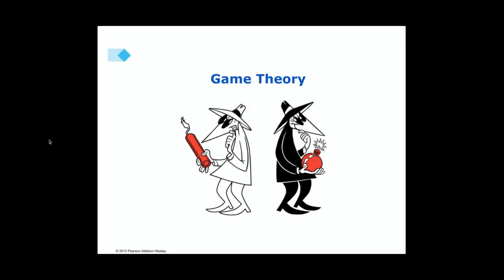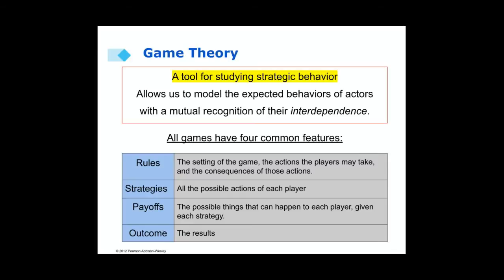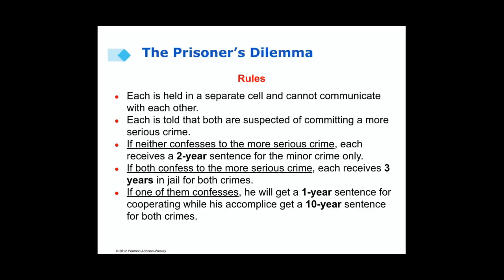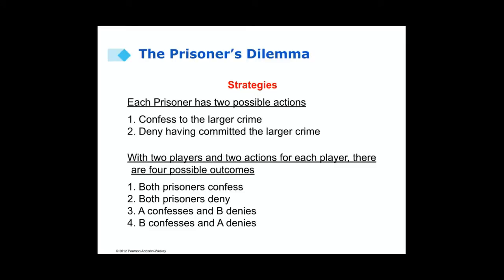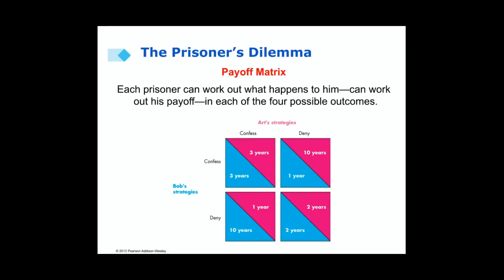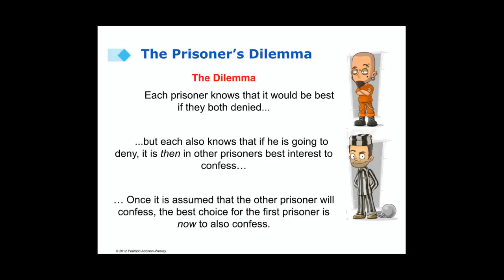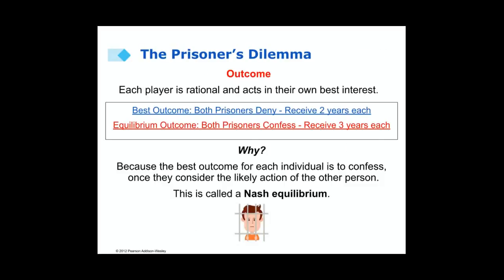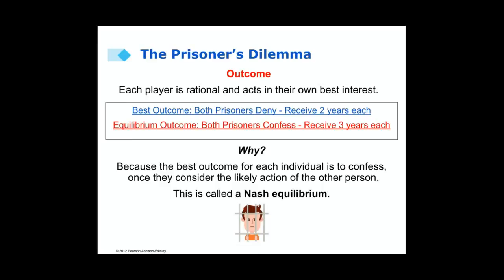Game Theory 2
This video is about game theory.  Game theory is a tool that helps us analyze the strategic decisions of interdependent actors.